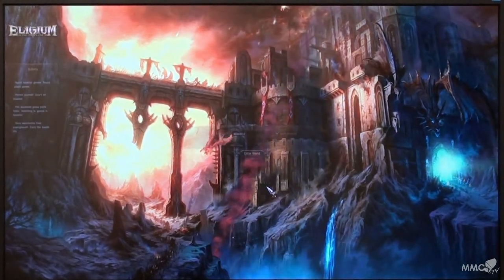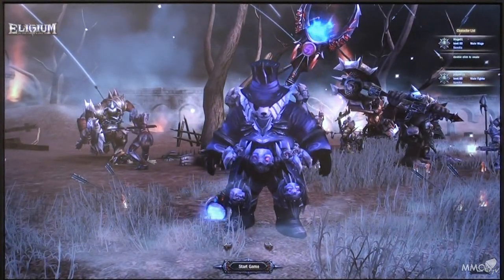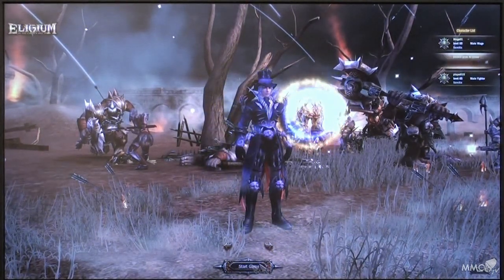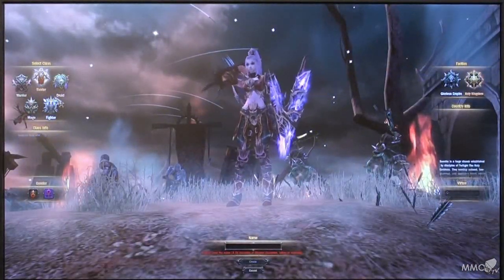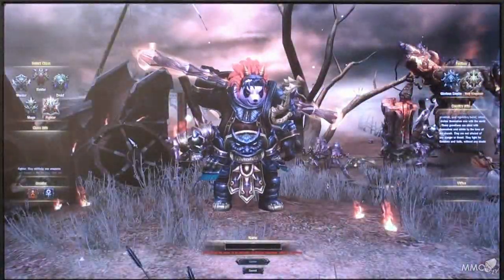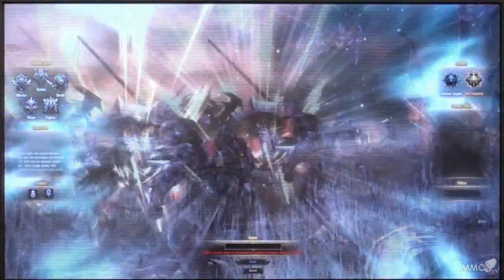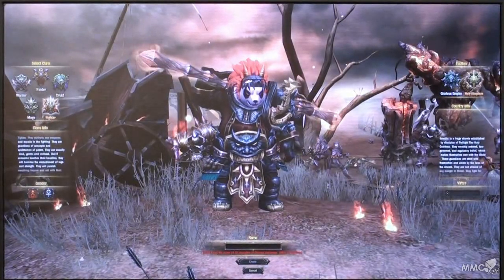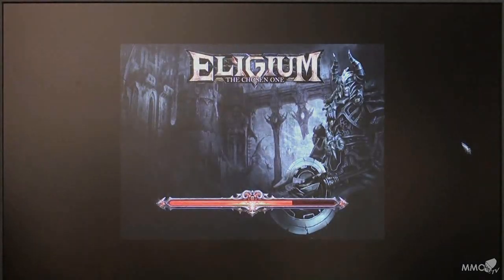Eligium The Chosen one Gamescom 2011 Character selection Gameplay - MMO HD TV (720p)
Check here all you need to know about it.